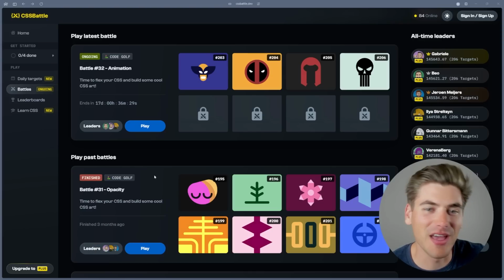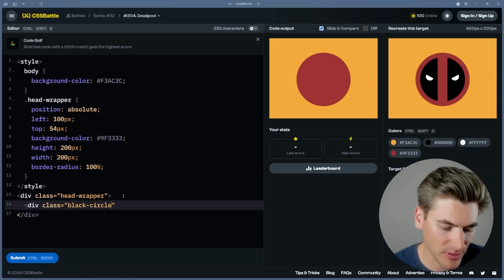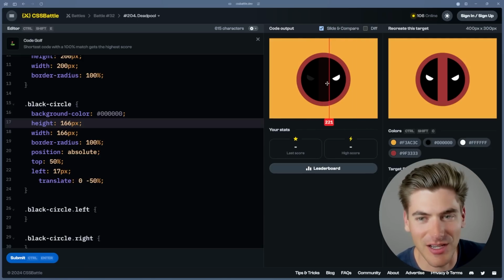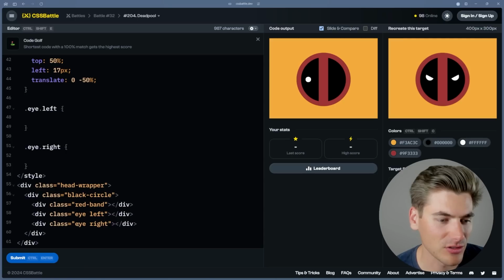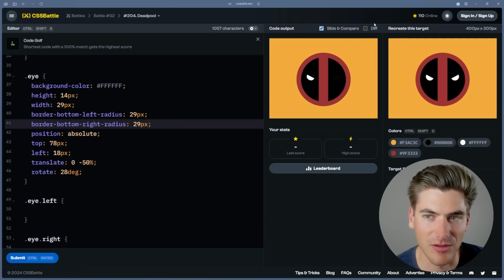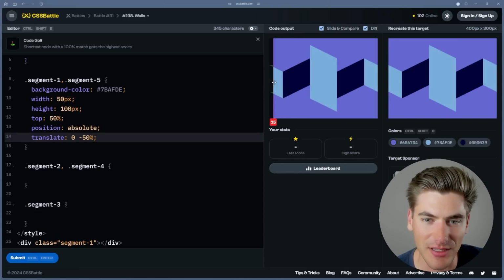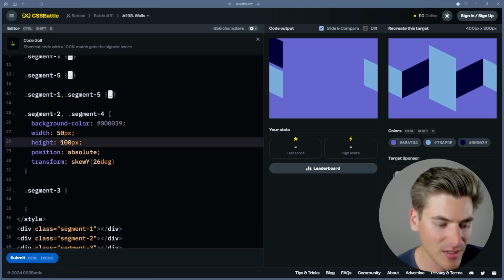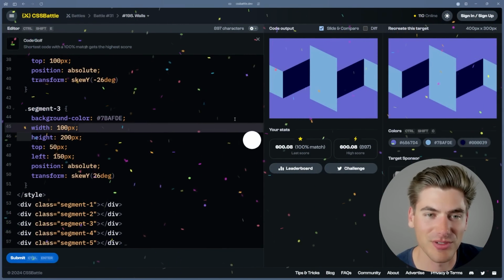Am I Good Enough To Solve These CSS Battles?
In this video I attempt to solve multiple CSS Battles live. This is a great video for seeing my thought process when tackling complex CSS problems.

⏱️ Timestamps:

00:00 - Introduction
00:47 - Battle #1
17:50 - Battle #2